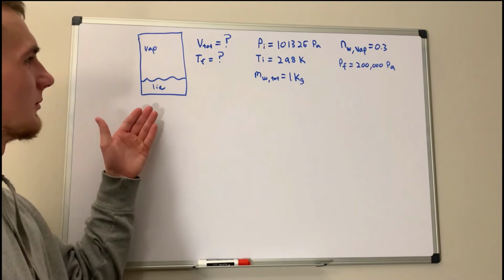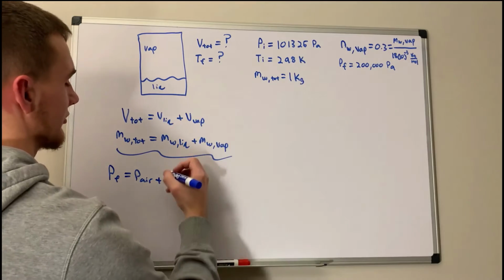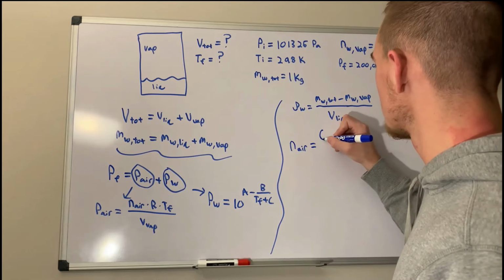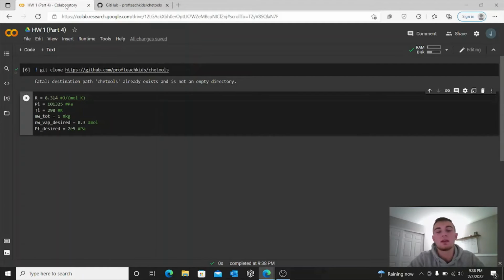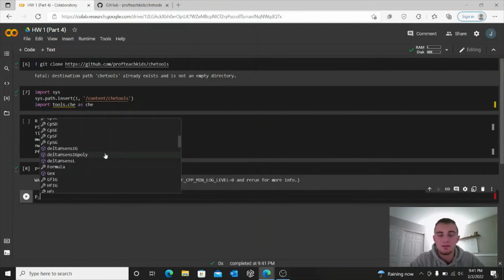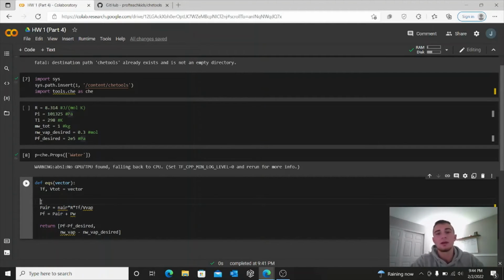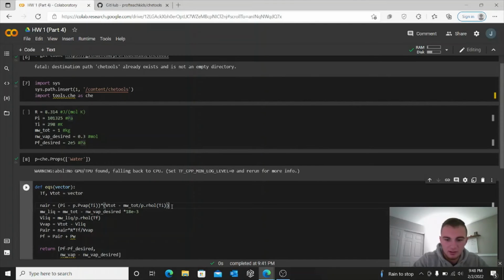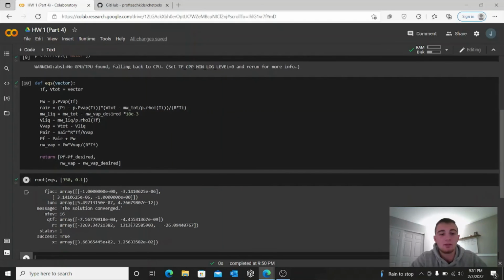HW 1 (Part 4)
An open container initially at 1 atm and 298 K contains 1 kg of liquid water.  The container is sealed without removing the air, then heated to a pressure of 2 bar at which point the vapor space contained 0.3 moles of water.  What is the final temperature?  What is the total volume of the container?